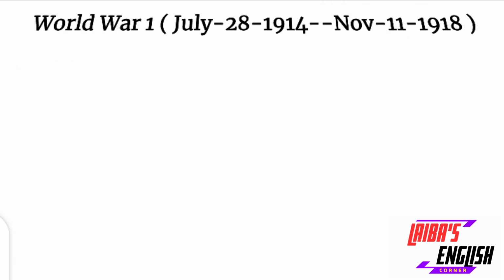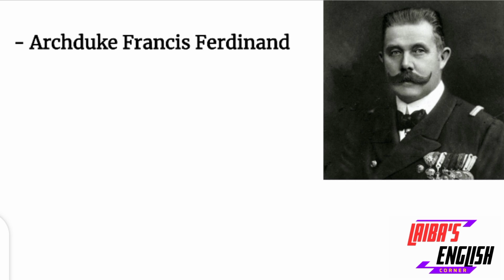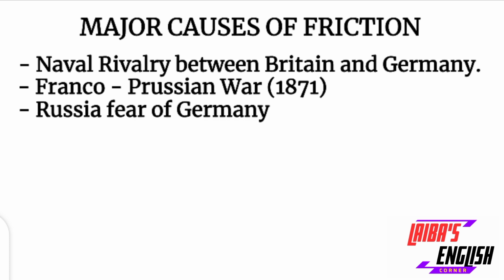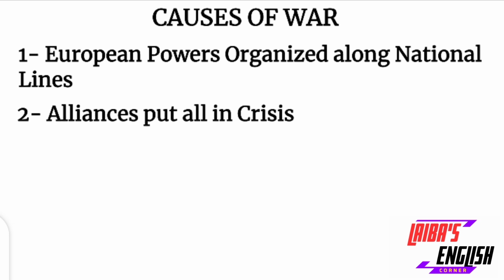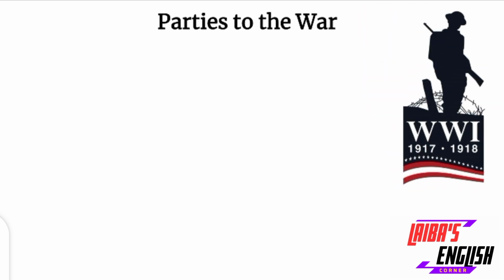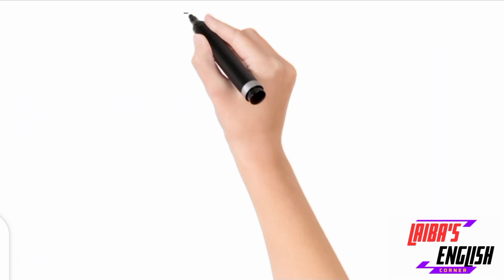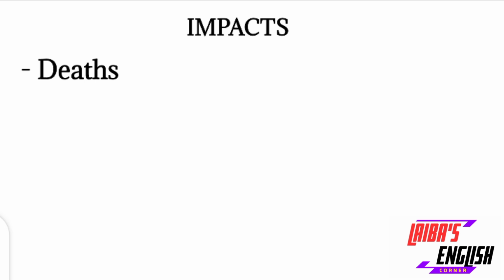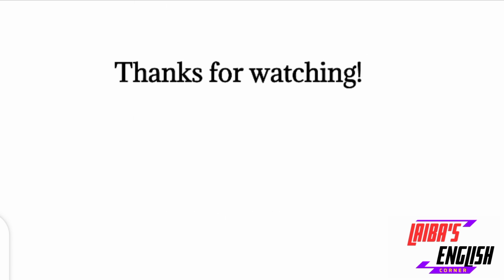WORLD WAR 1 | Complete Summary of World War 1 | World War 1 (1914-1918)